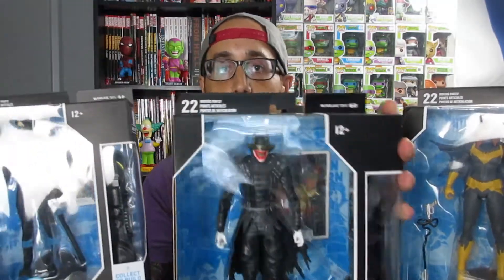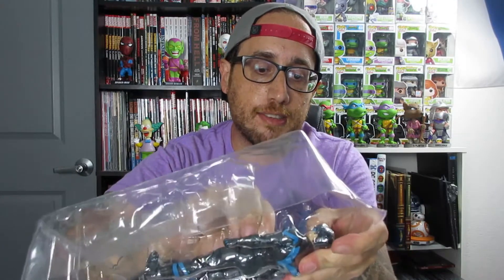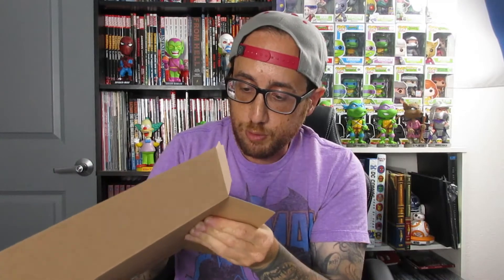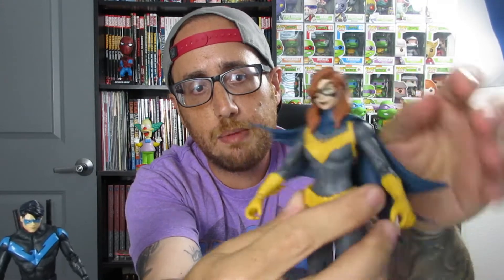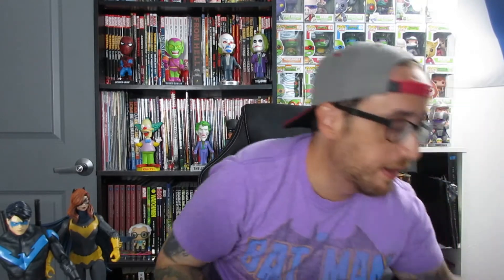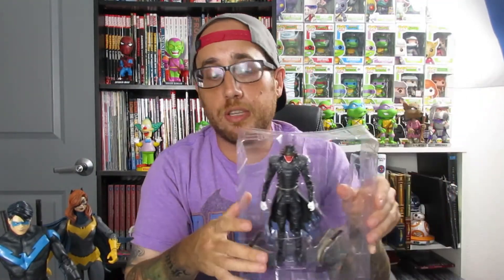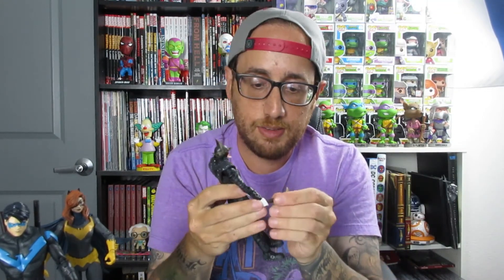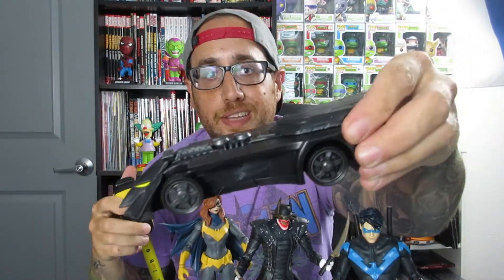McFarlane DC Multiverse Figures Unboxed - Nightwing, Batgirl, and Batman Who Laughs with Batmobile!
Hello there Internet and welcome back to Geeky Ent. On this episode, Todd McFarlane DC Multiverse collectible action figures are unboxed and reviewed. This video shows off Nightwing, Batwoman and The Batman Who Laughs. Batman who laughs was introduced by Scott Snyder and Greg Capullo in the Dark Knights Metal story arc. Dick Grayson (aka Nightwing) and Barbara Gordon (Batgirl) have been around for many years and each have their own backstory. Each figure is highly articulated, comes with a amazing accessories, and truly depict their respective character very well. Each figure comes with a piece of a buildable Batmobile which is a super cool bonus for these figures. Comic characters have different artwork throughout the years but McFarlane Toys have truly done a great job since obtaining the DC license.

Follow us at the following social media apps!!